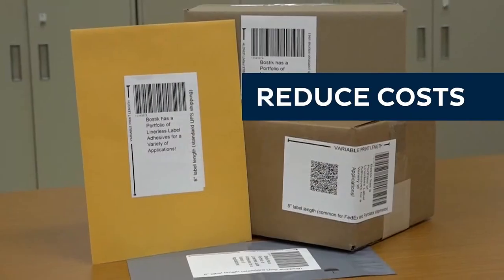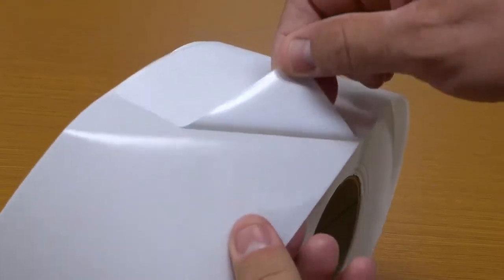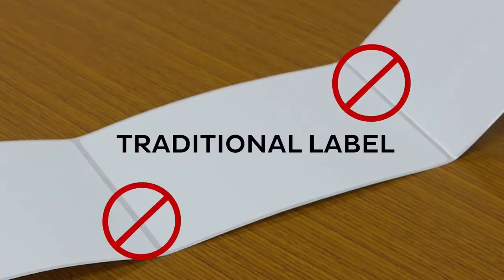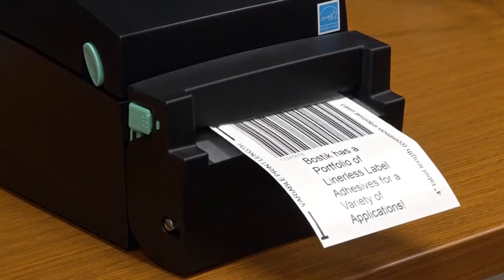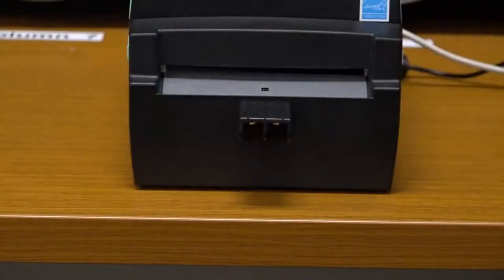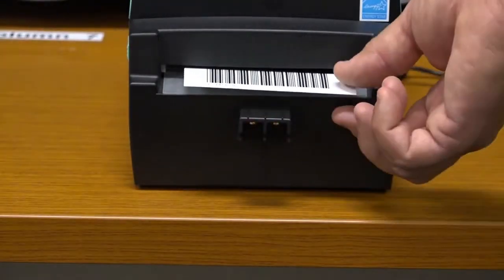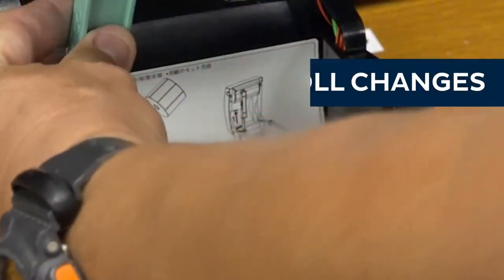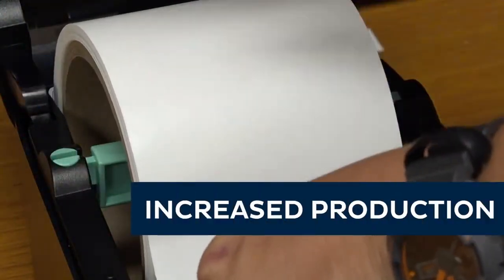Reduce cost per package with linerless labels | Product portfolio | Bostik Industrial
Did you know that lineless labels can reduce cost per package and boost production? The right adhesive makes it easy to manufacture them.

Welcome to Bostik’s official YouTube channel!

Bostik, part of the Arkema Group, specialises in high-performance adhesives, sealants, and coatings for the construction, consumer, and industrial markets.
Our industrial solutions are designed to enhance end-use performance and streamline production processes for packaging, transportation, building materials and more. Our construction products are used in buildings and structures across the globe and vary from waterproofing to passive protection. For consumers, our DIY solutions help create, repair, and protect your favourite objects. Across all markets, our products are engineered with sustainability in mind, minimising environmental impact and supporting a circular economy.
On this channel, you'll find product demonstrations, application tips, and insights into how our adhesives drive innovation and optimise applications.
Together with Arkema, we are dedicated to advancing sustainable practices and pushing the boundaries of adhesive technology.

More from Bostik?